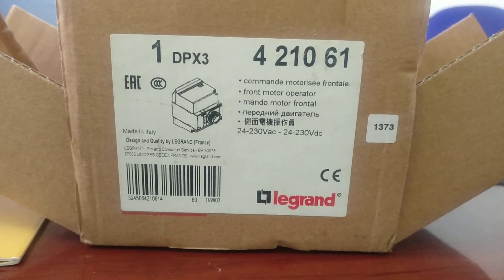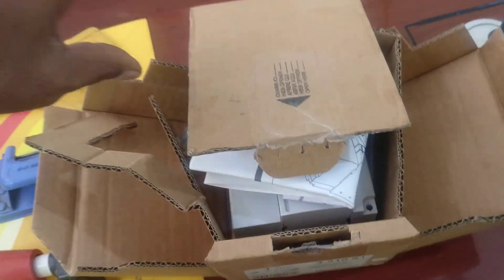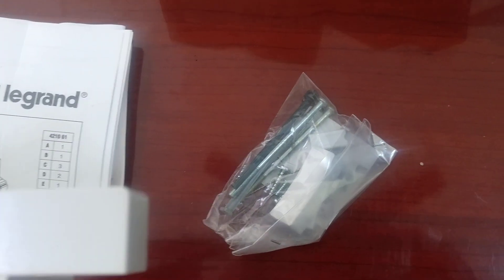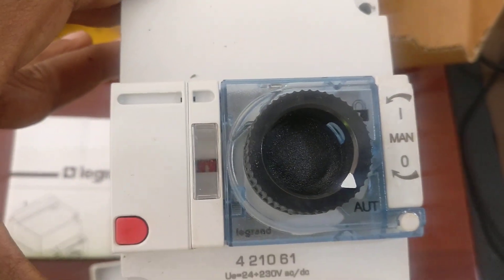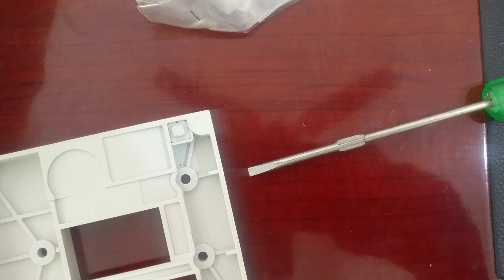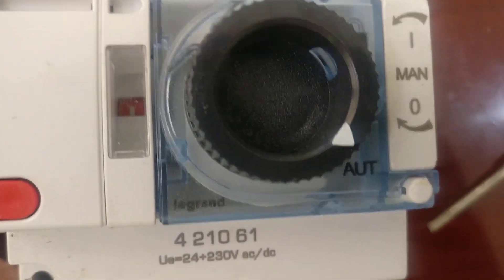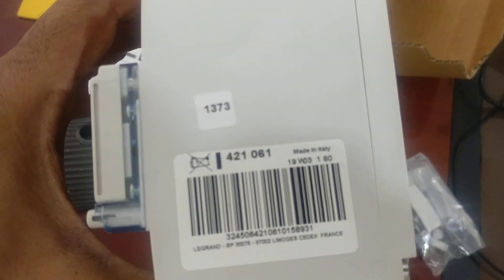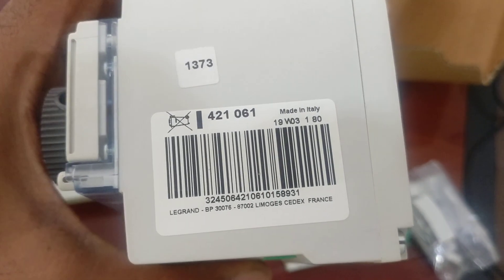421061 | Front Operator 421061 | unboxing of DPX³ accessory Motor operato | Legrand MCCB Accessories